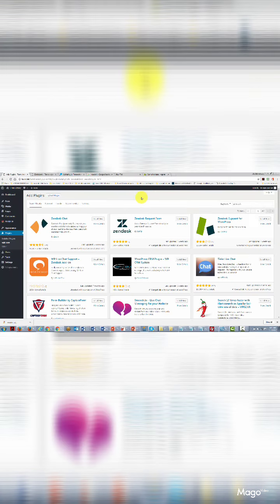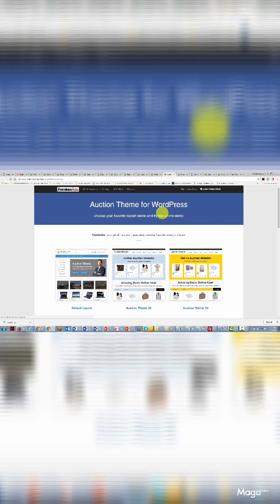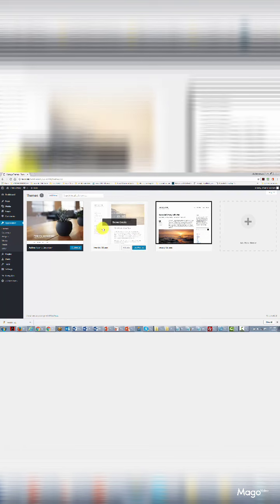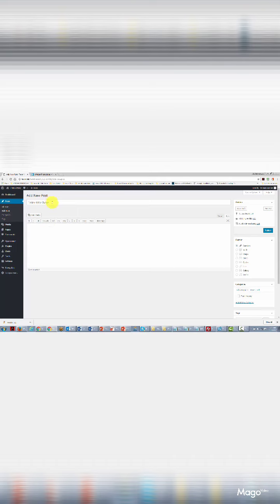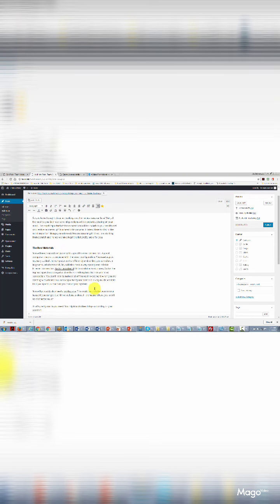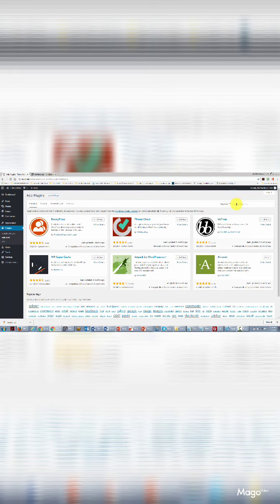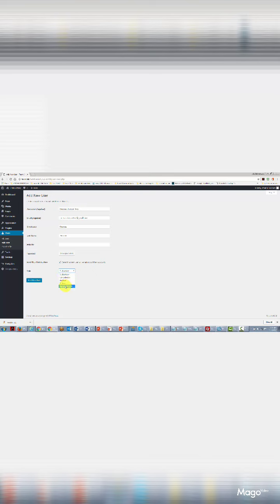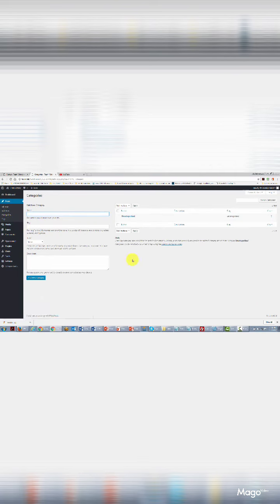Online home budiness